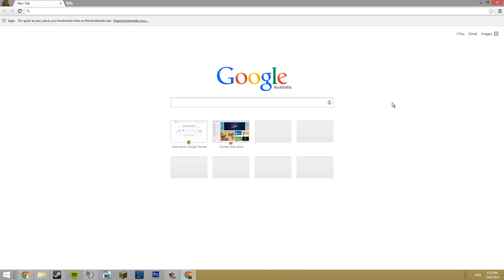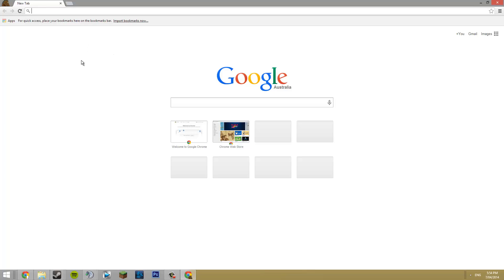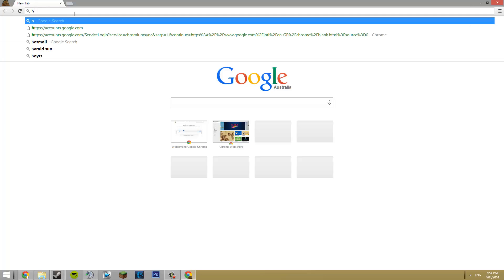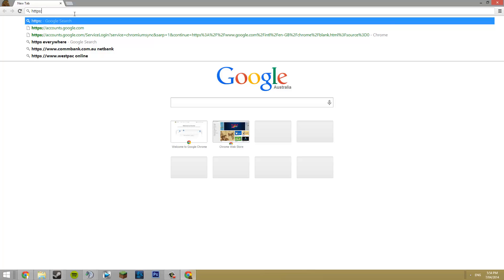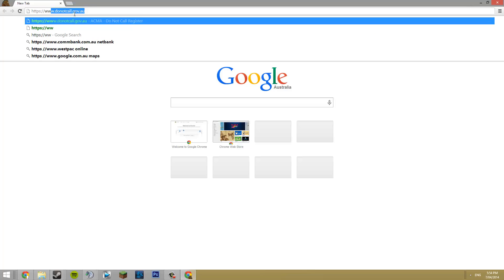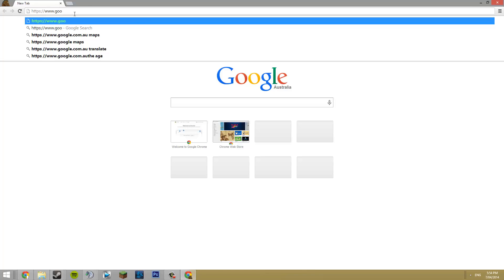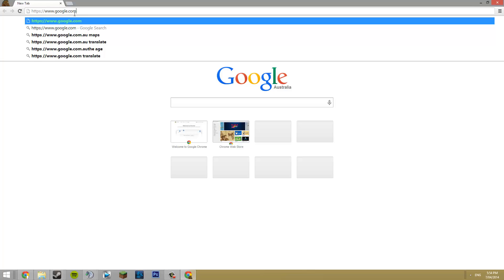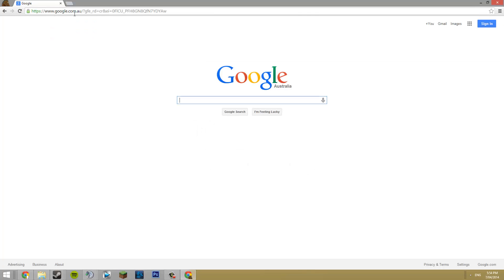How to Get on Google® Through Google Chrome® Using Google Chrome®